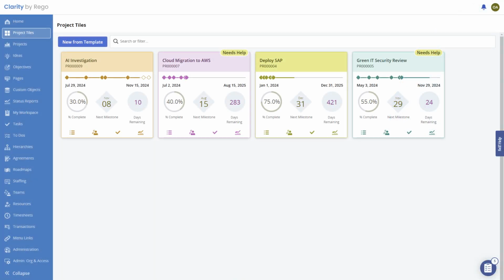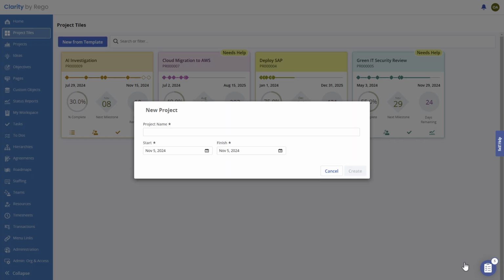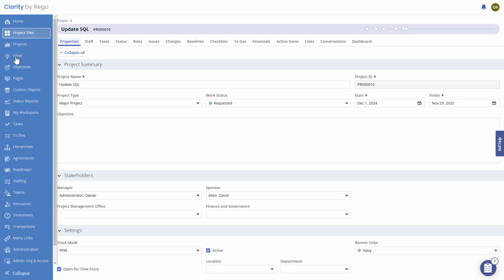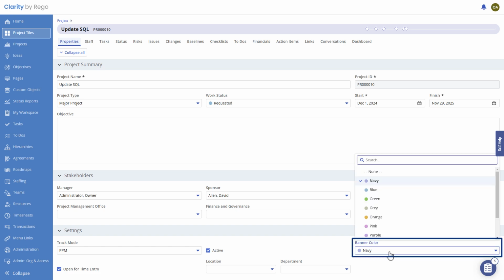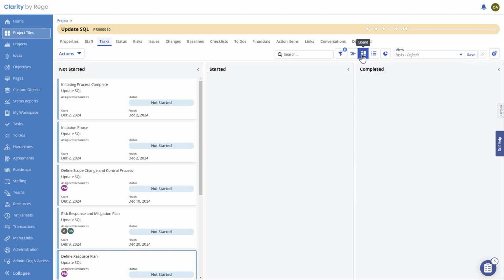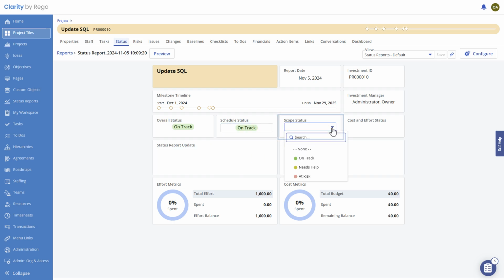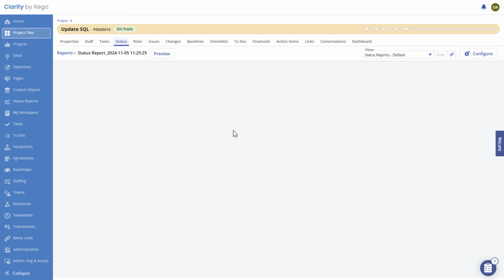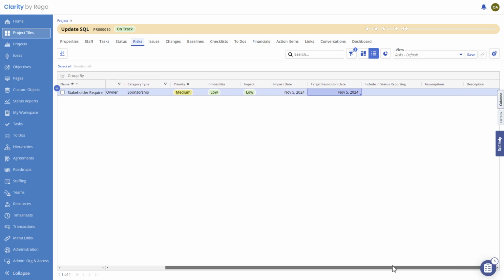Getting Started with Clarity by Rego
Ready to get started with Clarity by Rego? No matter the project – Clarity takes you from ideation to done.